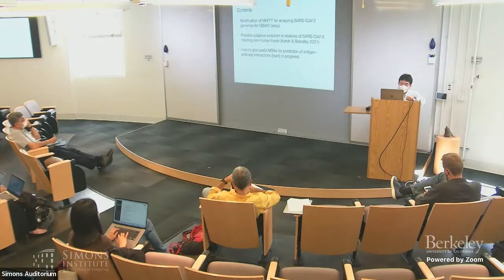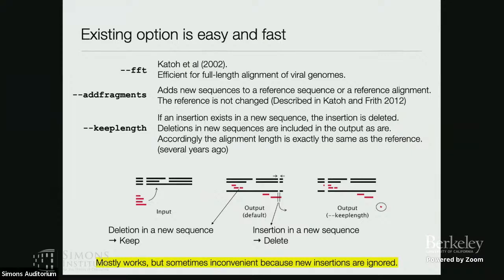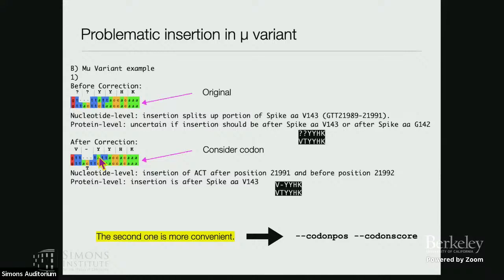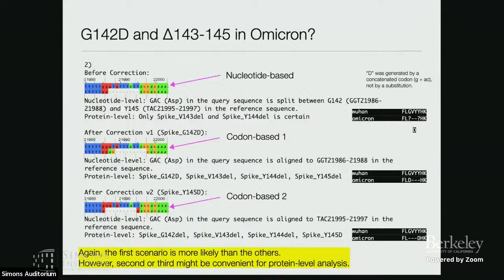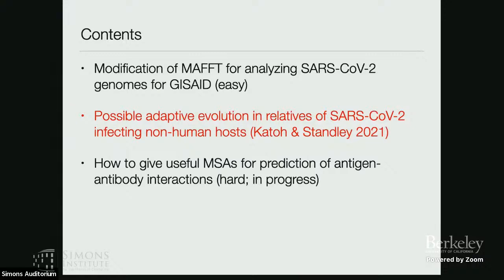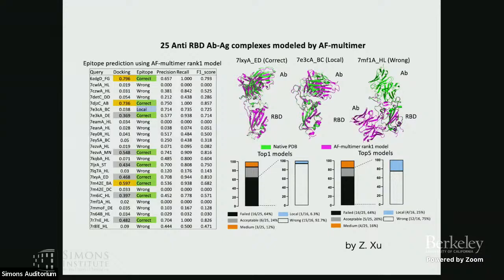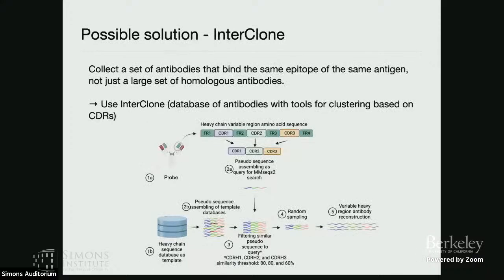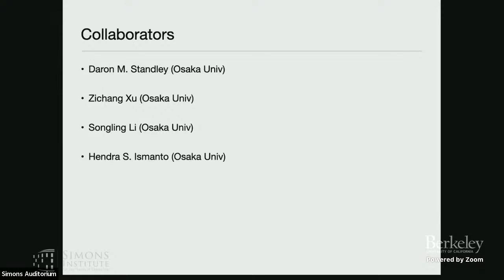Multiple Sequence Alignment for Predicting Antigen-Antibody Interactions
Kazutaka Katoh (Osaka University)
Computational Challenges in Very Large-Scale 'Omics'

A possible direction of development and application of the MAFFT multiple sequence alignment (MSA) program will be discussed. An application we are considering is the prediction of protein-protein interactions. This area has been studied well and recently AlphaFold and AlphaFold-Multimer achieved highly accurate predictions using MSAs as features. However, their well-known weak point is in prediction of antigen-antibody interactions. Our hypothesis is that one of the reasons for the difficulty is that the sequences in an MSA of antibodies have evolutionary relationships greatly different from those of other proteins. Antibodies share a common ancestry, and typically a common framework region. However, they exhibit high diversity in the complementarity-determining regions (CDRs) through recombination and hypermutations in individual cells in an individual organism. Thus, if the sequences are collected by a standard database search, an MSA of antibodies is a mixture of a variety of homologous sequences that bind different binding sites (epitopes) of various antigens. Such an MSA can be noisy for predicting the interaction between an antibody and an antigen. A solution can be to use the InterClone database, being developed in our lab. InterClone clusters antibodies by their CDR sequences and can be used to prepare a set of antibody sequences that are more likely to share an antigen and epitope than sequences gathered by a standard sequence similarity search. We are also planning to experimentally determine the positions of epitopes in several protein antigens to obtain an informative set of antibody-antigen pairs and to expand the training data for AlphaFold or other structure prediction methods.